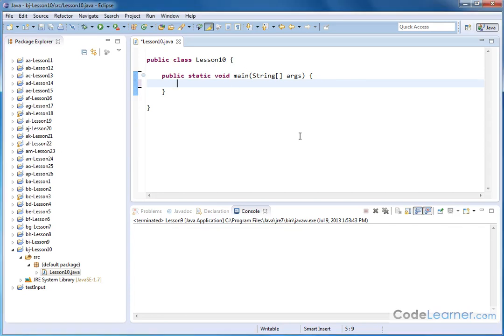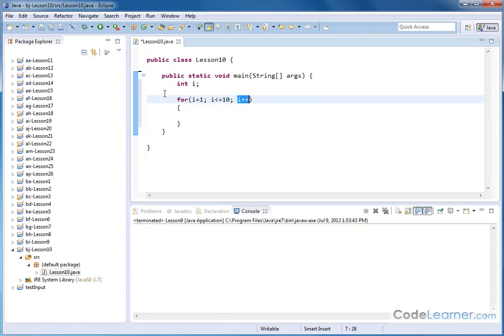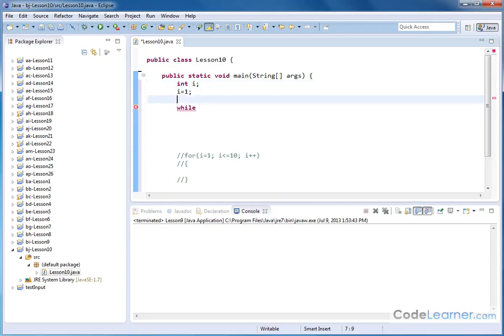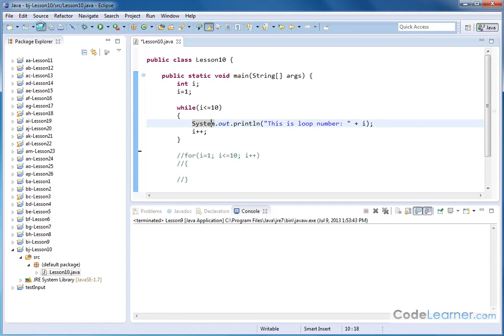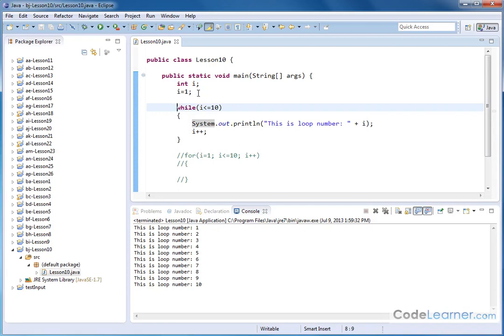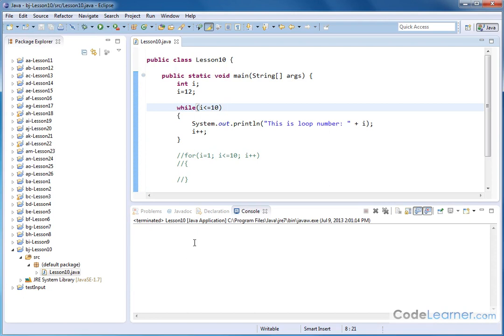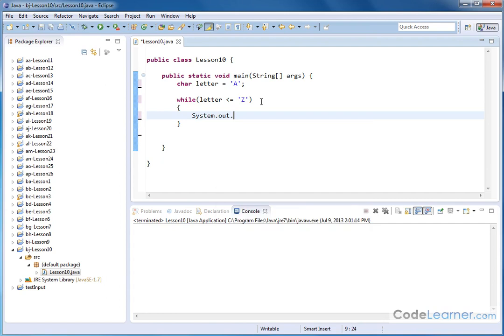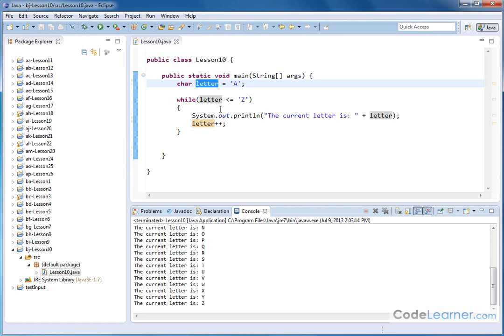Section 10 The While Loop